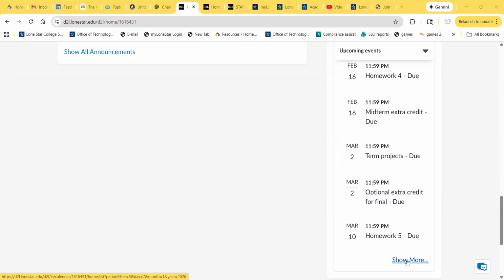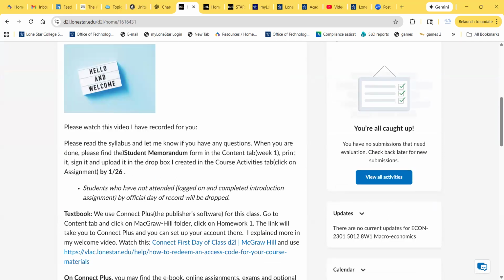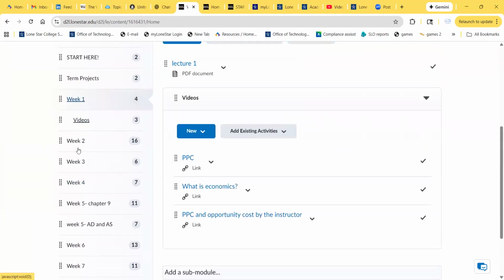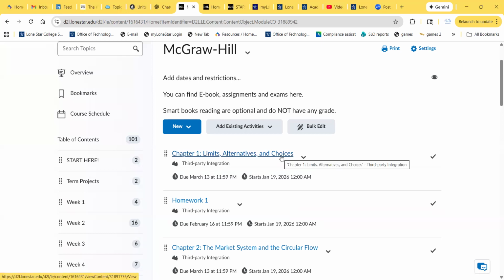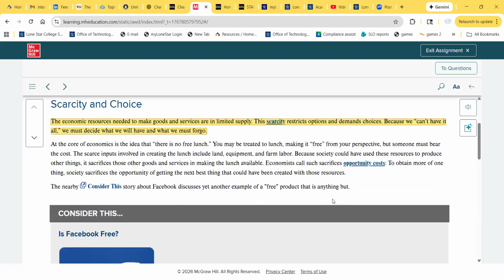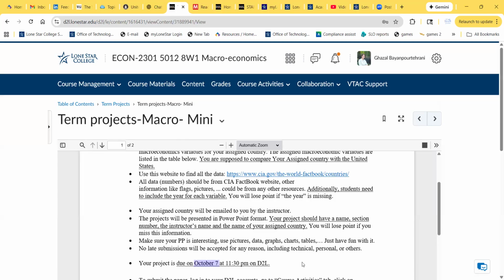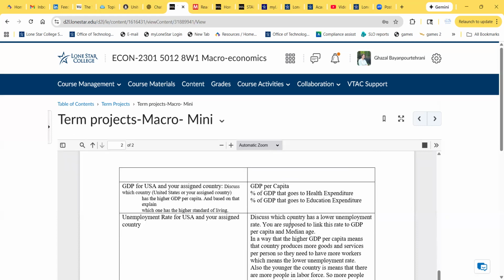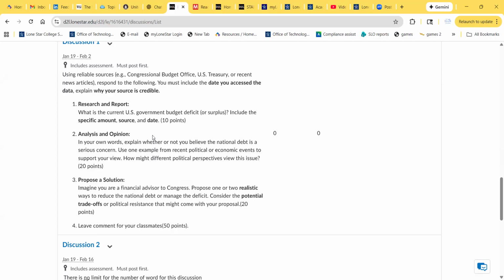Welcome! Macro 8W1